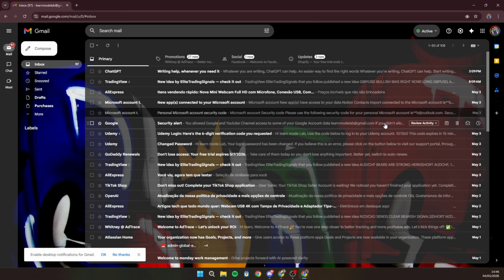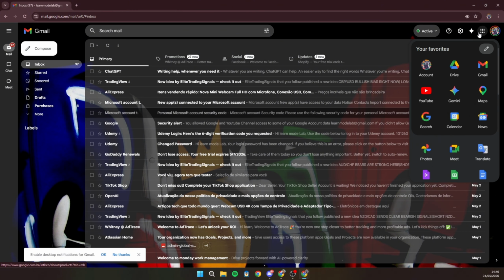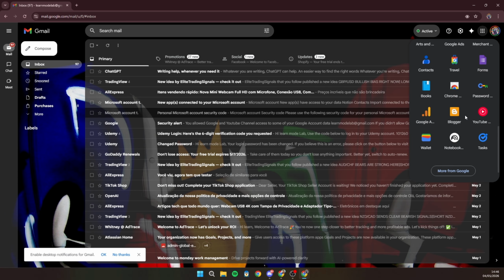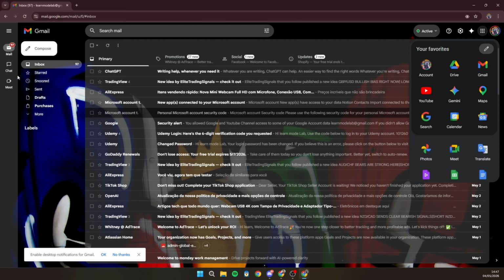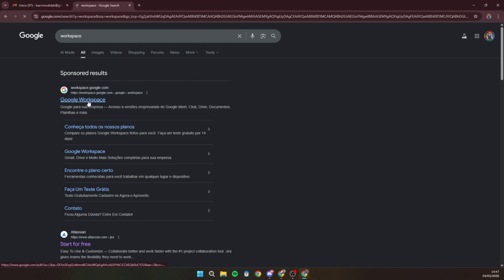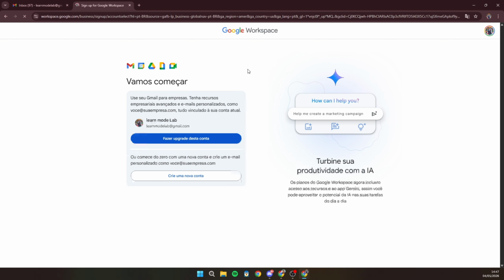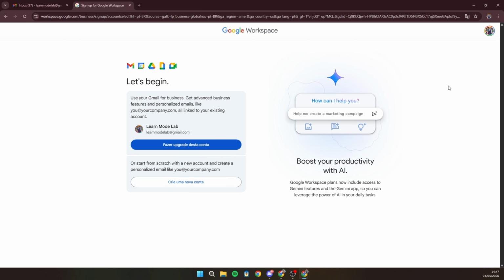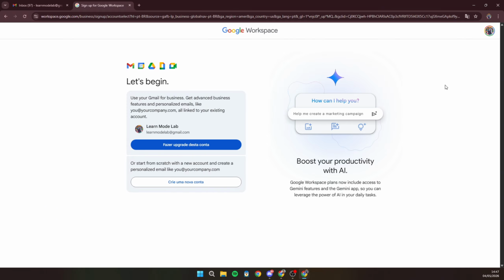HOW TO CHANGE GMAIL FROM PERSONAL TO BUSINESS (STEP-BY-STEP GUIDE 2026)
This allows you to use a custom domain and manage professional email accounts.

In this video, you’ll learn:

How to create a Google Workspace account
How to choose and connect your domain
How to migrate emails from personal Gmail
How to set up DNS records (MX, TXT)
How to access your new business inbox
How to manage users and settings